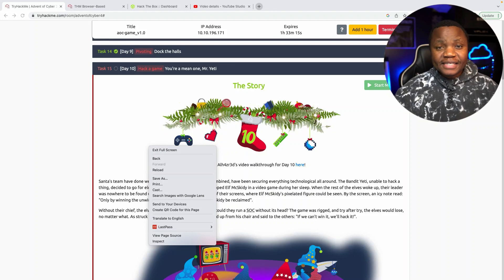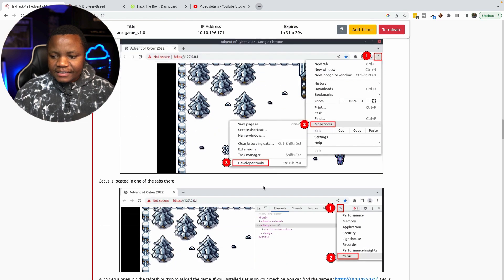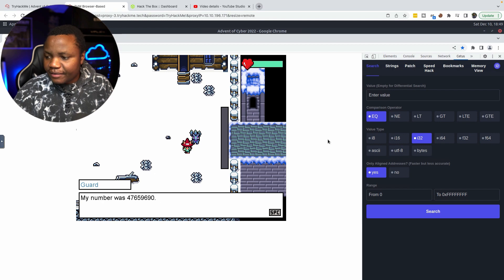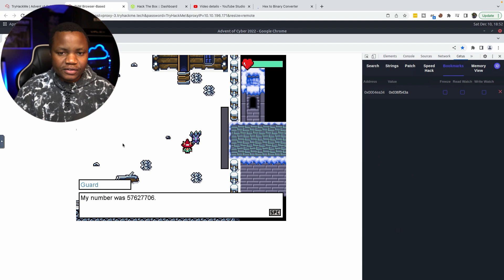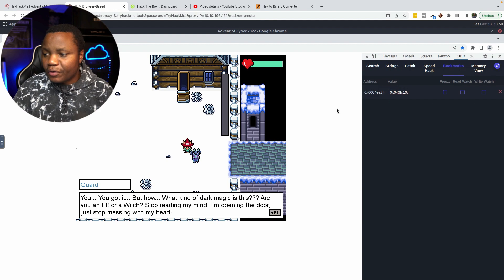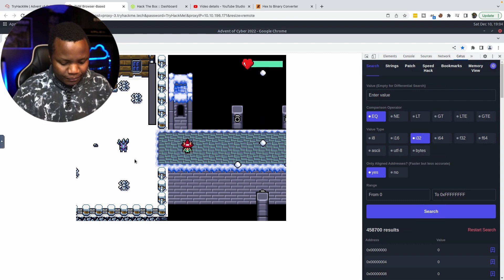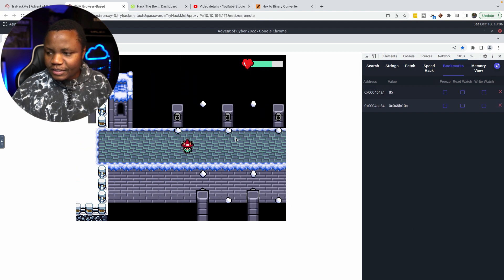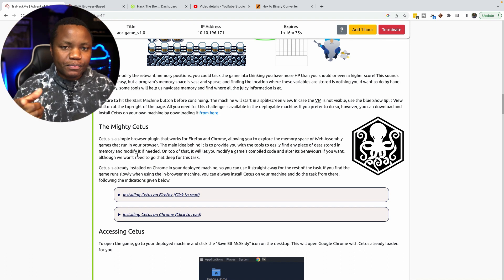Tryhackme Advent of Cyber 2022 CTF Challenge Solutions | Day 10 Hack A Game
Get started with Cyber Security in 24 days! Learn the basics and complete a new, beginner-friendly security exercise every day leading up to Christmas. It’s an advent calendar but with security challenges instead of chocolate!

Day10 - We look at memory analysis